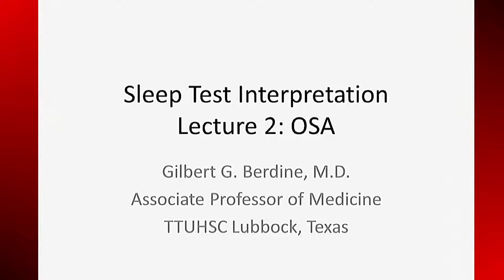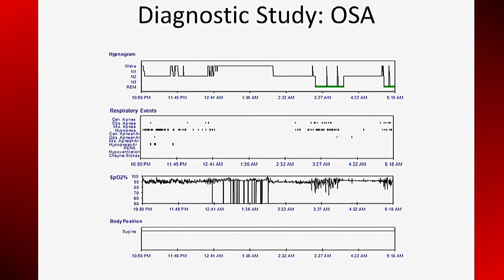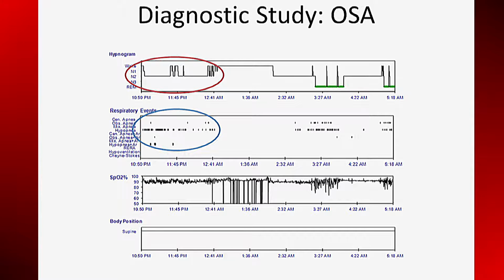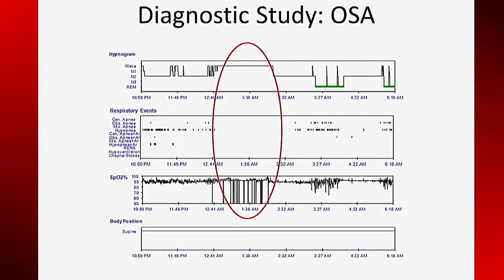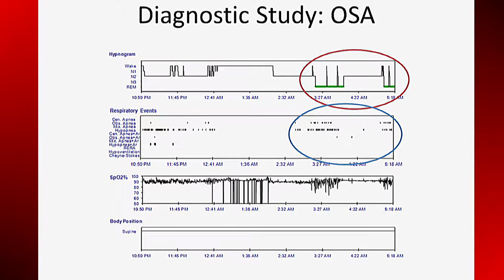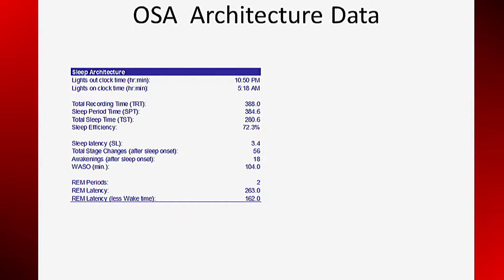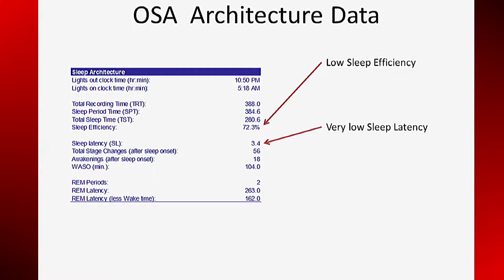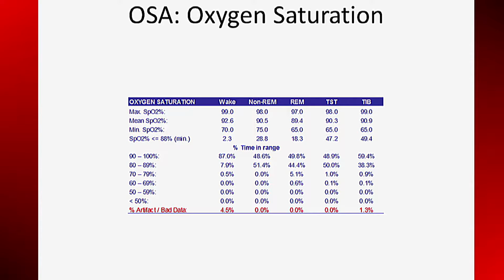Sleep Interpretation part 2